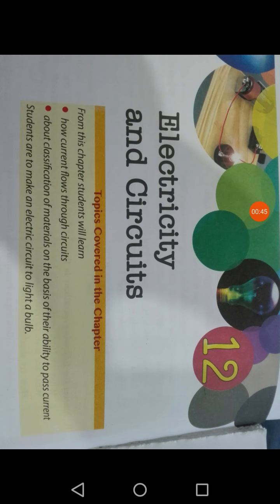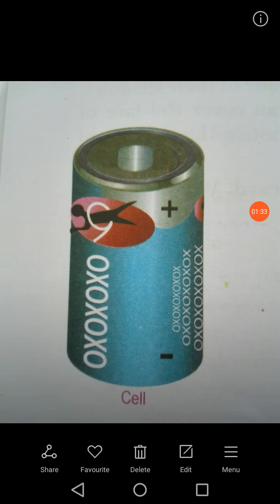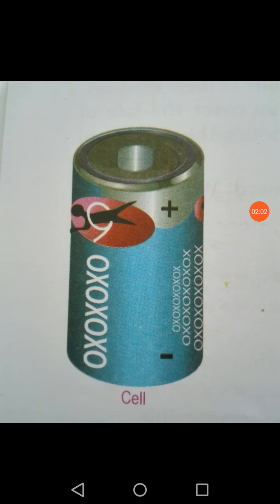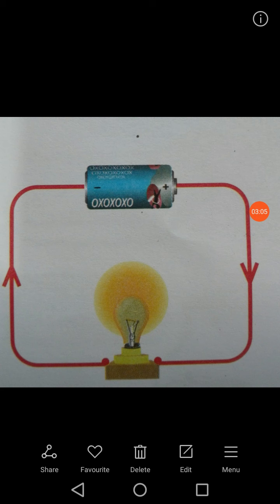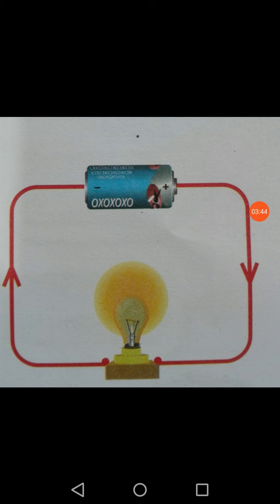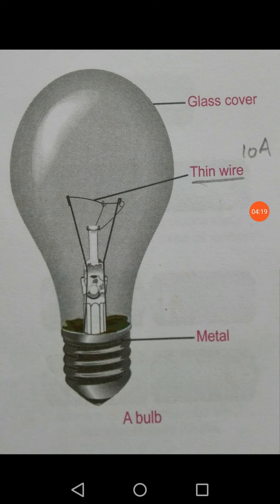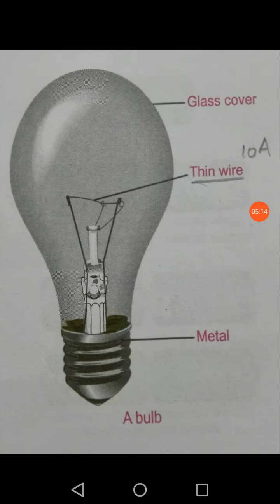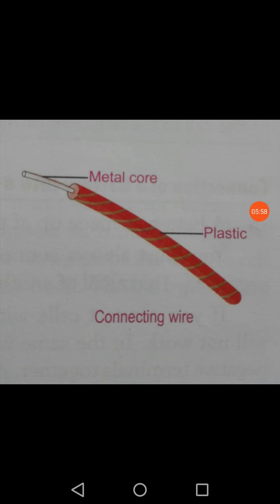Science Revision unit ni 12